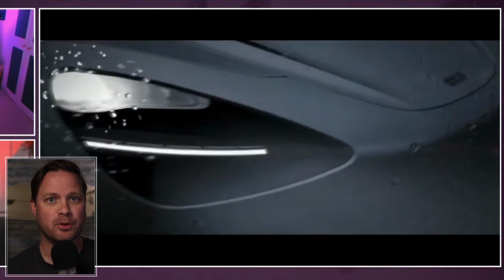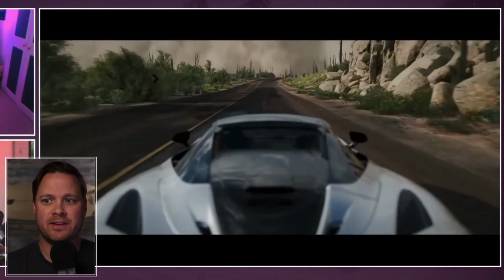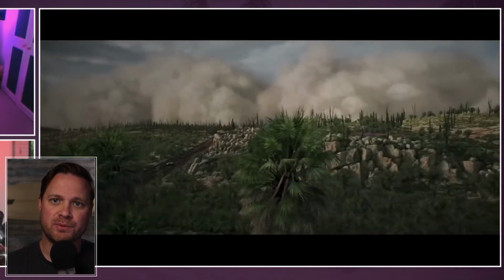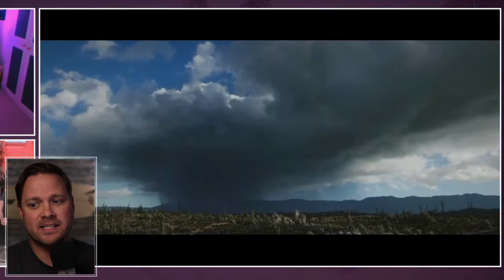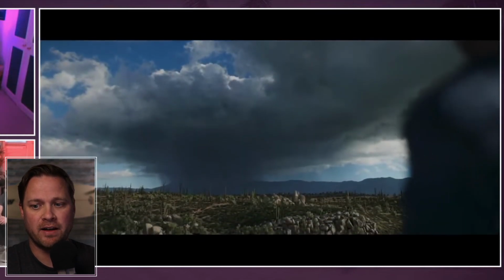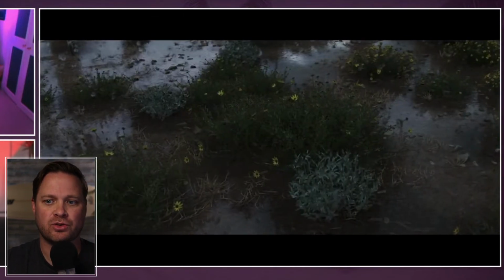HUGE Forza Horizon 5 Weather Explained // FH5 Towering Dust Storms & Regional Weather Storm Chasing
Forza Horizon 5 hosted a dev Q&A yesterday in which they revealed some of the new weather systems coming to the game. FH5 will enable you to be a storm chaser! This is huge news, we discuss.